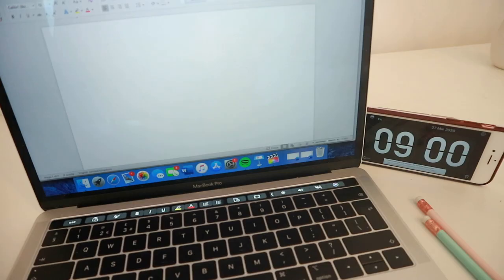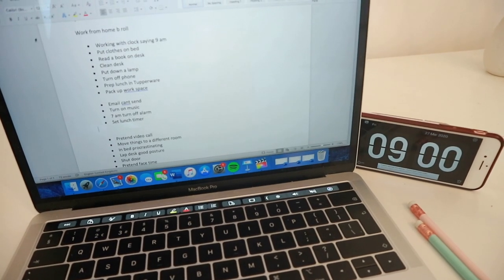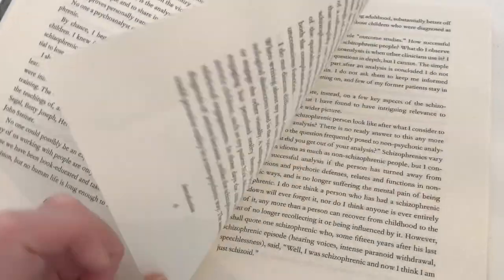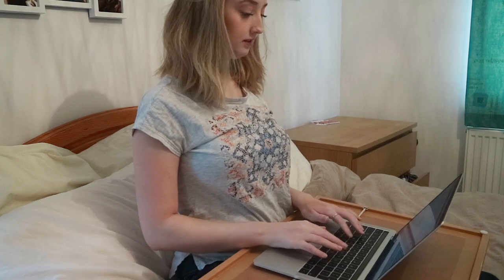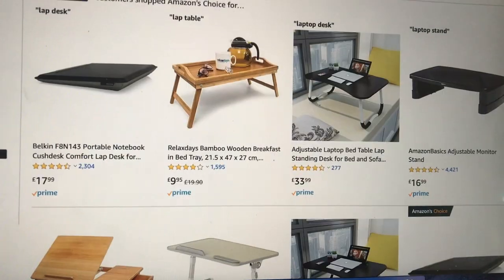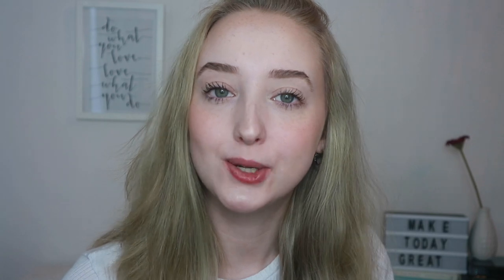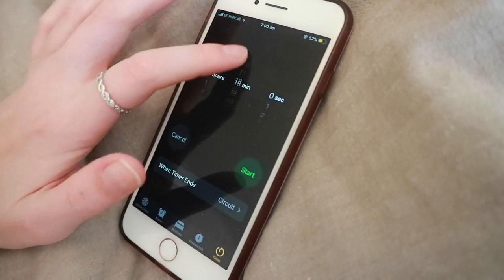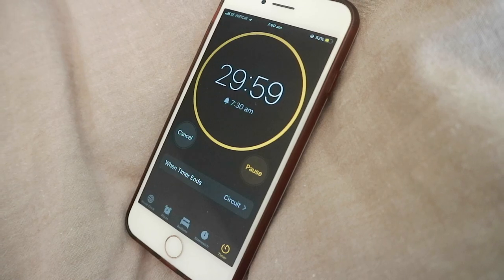HOW TO Work From Home During QUARANTINE ... BE PRODUCTIVE 2020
How to: Work From Home During Quarantine

Hi guys!
I hope everyone is keeping safe!
In today's video I show you how to effectively work from home whether you're a student or now working remotely. This includes where best to work, how to stay productive, and what not to do.

✩ SOCIAL MEDIA ✩
depop: @evramsay

✩ FAQs ✩
Editing Software: Final Cut Pro